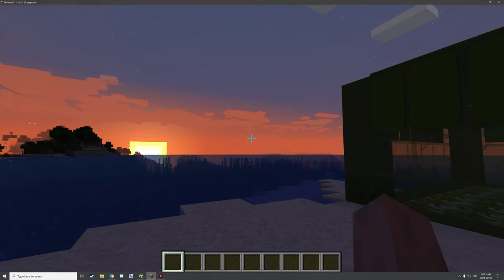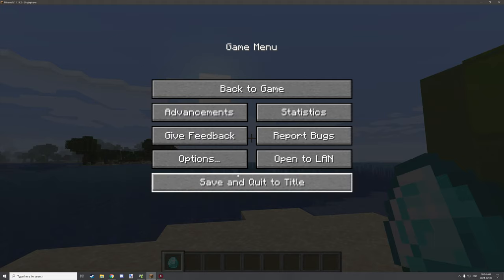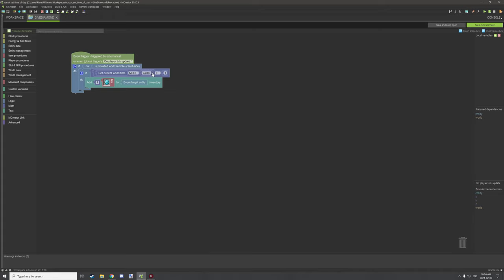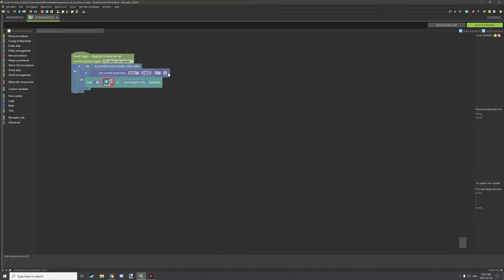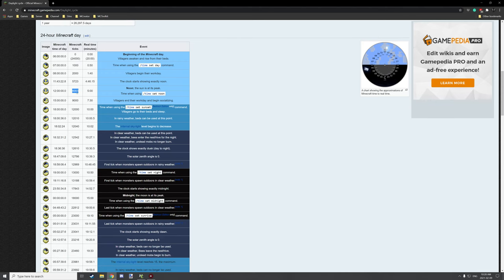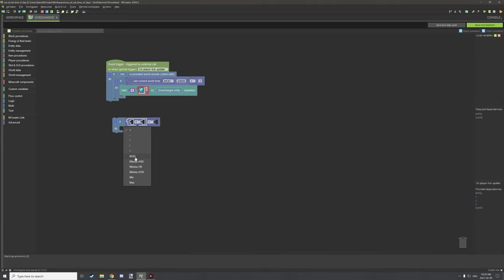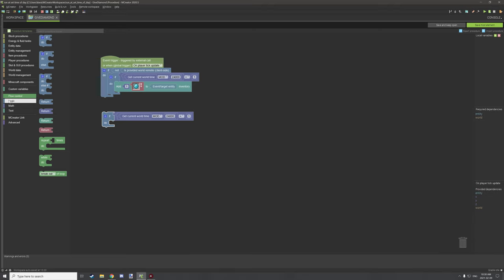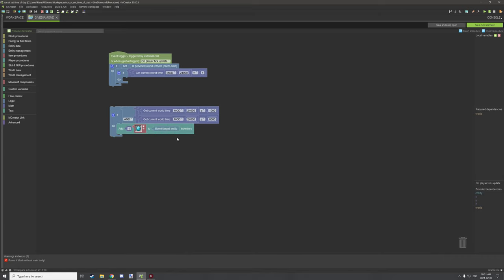MCreator: Get world time procedure block | 2020.5 Tutorial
Today we will be taking a look at the Get World Time procedure block. I will explain how to use the block with some other blocks to test for both a specific time and a time range.

► SERIES
This series is part of the MCreator tutorial series collection I worked on. The series covers everything from complex concepts, procedure blocks and even general use of the application such as elements. My goal is to help show people that the MCreator program has come a long way since it was first made, and many complex things can be made with the program so long as you have the time to learn tricks. In this series I share the tricks I am aware, and sometimes provide the workspaces, procedures and resources to the tutorial.

► CREDITS
Special to the MCreator member that goes by "SomoneElse" also known as "Hue Bird" for helping me figure out the system with the math operator "MOD". With out his help I would have still not known how to use the block.

- Producer: Kieran Martin,
- Script Writer: Kieran Martin,
- Planner: Kieran Martin,
- Editor: Kieran Martin,
- Narrator: Kieran Martin,
- Graphics Editor: Kieran Martin

► OFFICIAL LINKS
Official NorthWestTrees Gaming website!